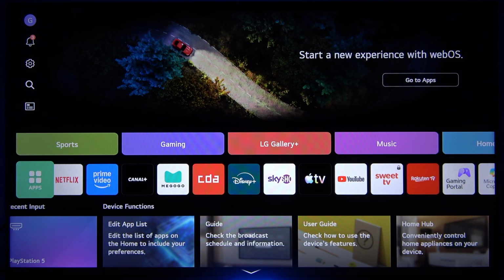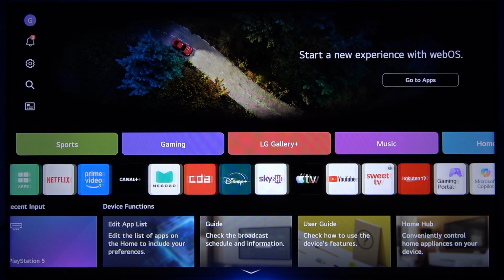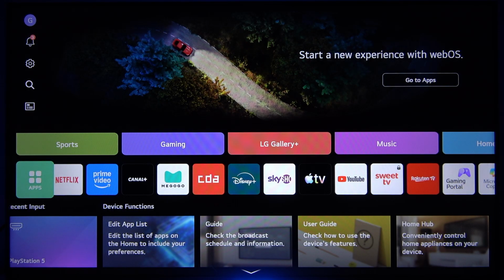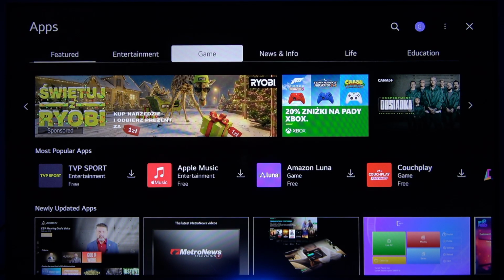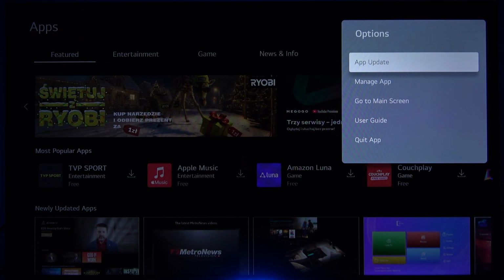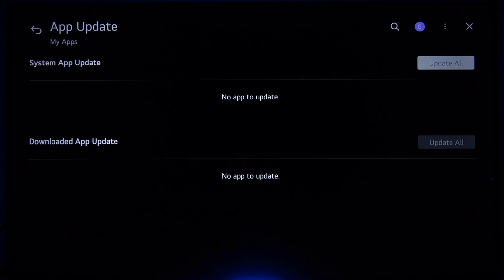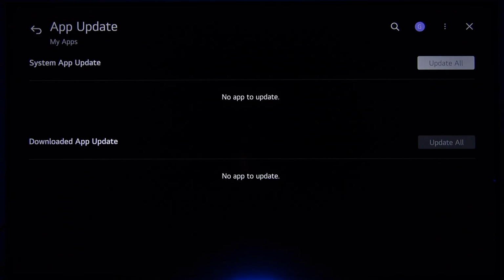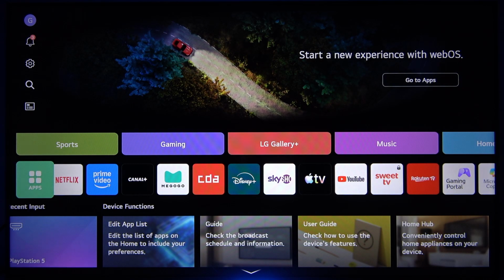How to Update Apps on LG Smart TV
This video shows how to update apps on your LG 43UA73003LA Smart TV step-by-step. Make sure your TV is connected to the internet, then open the Home screen and select the App Store tile. From the App Store go to the three-dot menu in the top-right corner and choose "App Update". You can update individual apps or use "Update All" for System Apps or Downloaded Apps. This method keeps both system and downloaded applications up to date so you always run the latest versions and fixes on your LG Smart TV.